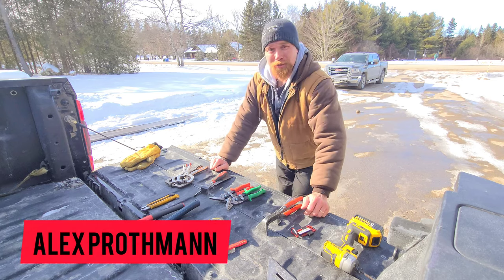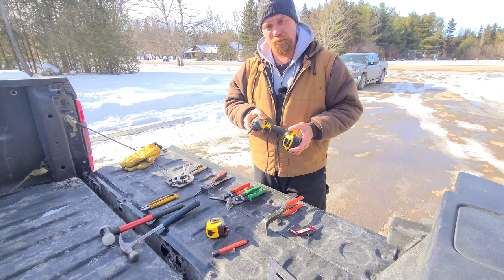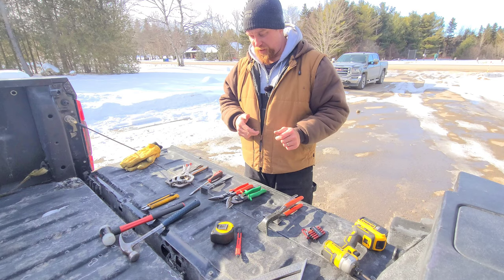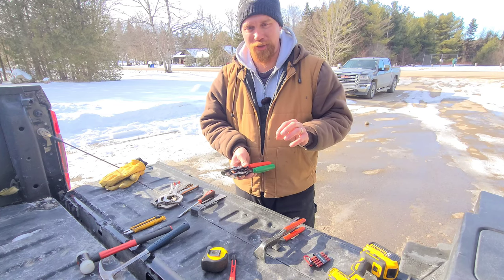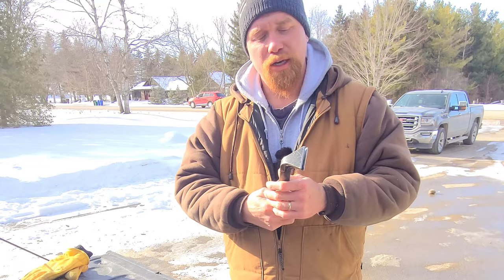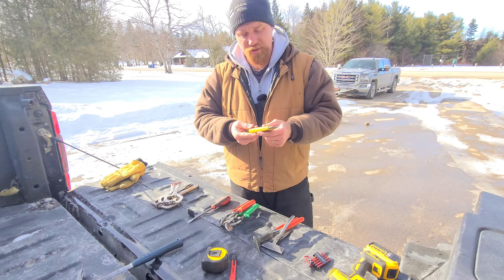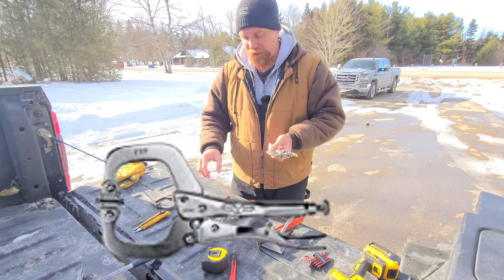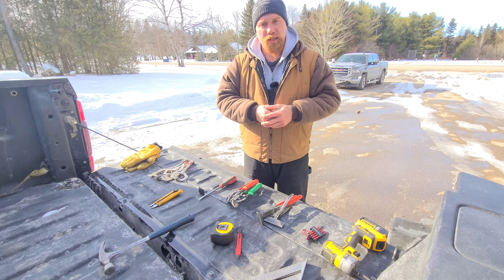Top Must-Have Metal Roofing Tools Revealed!